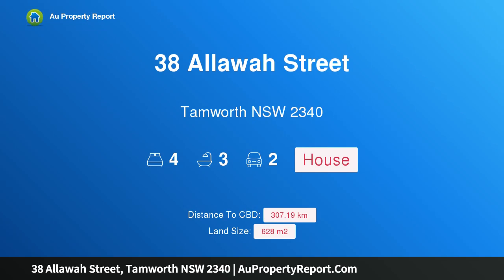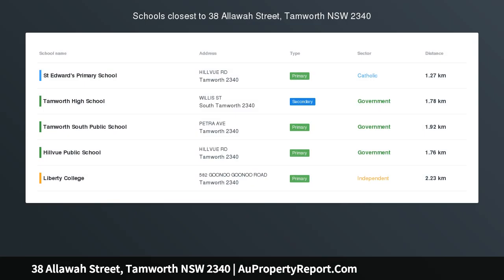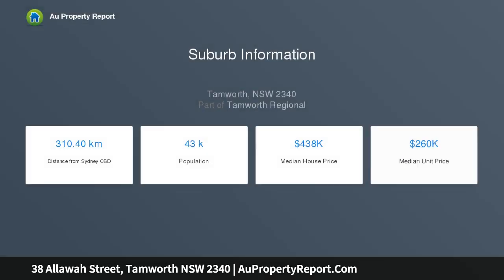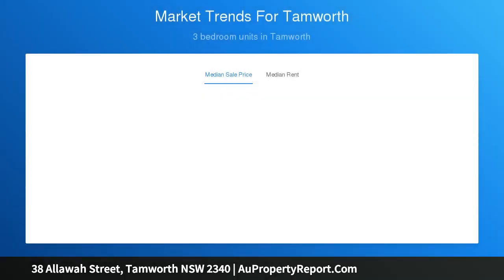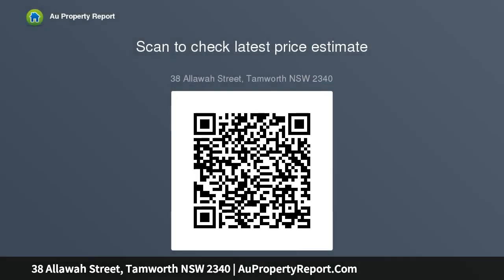38 Allawah Street, Tamworth NSW 2340 | AuPropertyReport.Com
38 Allawah Street, Tamworth NSW 2340
Property Type: house
Bedrooms: 4
Bathrooms: 4
Car Space: 2
FUNCTIONAL FAMILY LAYOUT IN PEACEFUL LOCATION!